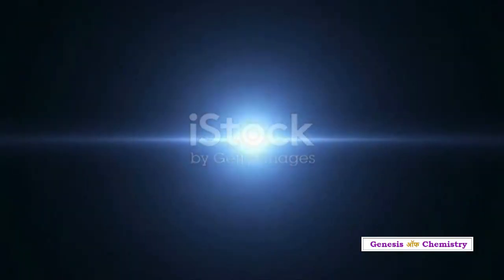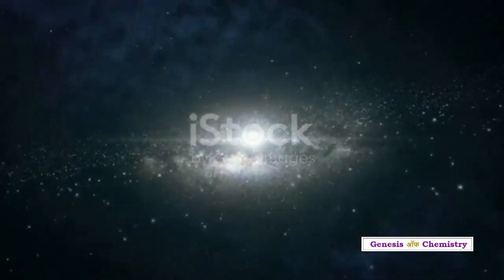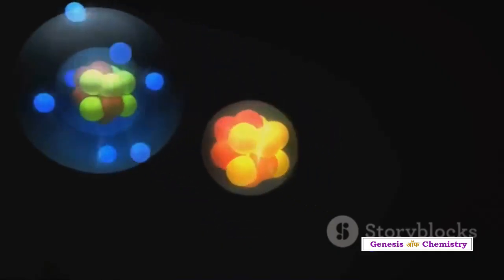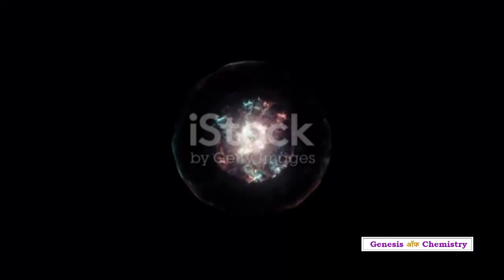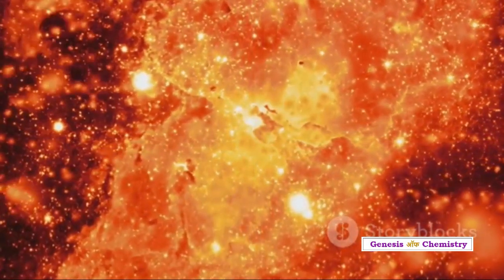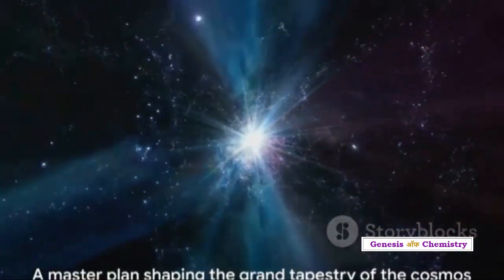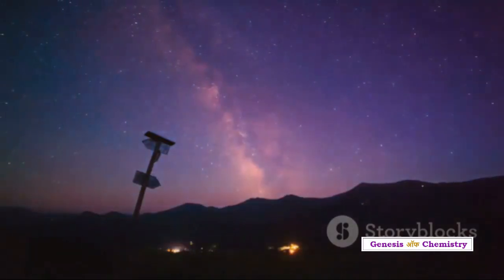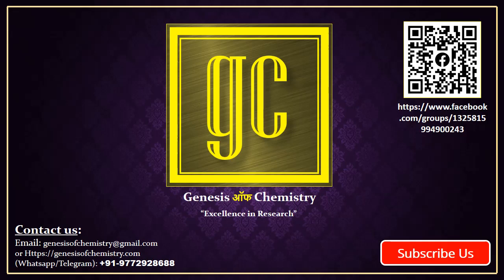Universe & Chemistry: A Dance of Intelligent Design by Genesis of Chemistry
Ph.D. consultancy, Research Publications, Research Writing, Proof Reading, Research Funding and Research Proposals.

GATE, CSIR-NET, CGPTDM, SET, Assistant Professor, School Lecturer, BARC,  IITs, CSIR, NITs, IISERs, UPSC, PSUs (RPSC, UPSC, HPPSC, BPSC, KPSC, etc.), and other competitive exams.
Important questions from previous exams and prepared by our experts.

Organic Chemistry; Name Reaction; Rearrangement; Reaction Mechanism; Organic concept; Basic Chemistry; B.Sc., M.Sc. BS-MS, M.Tech, PhD;  Test Series.